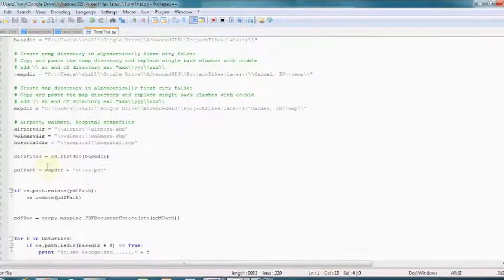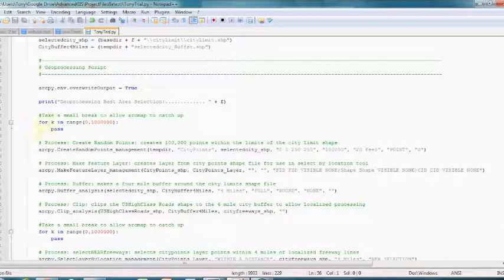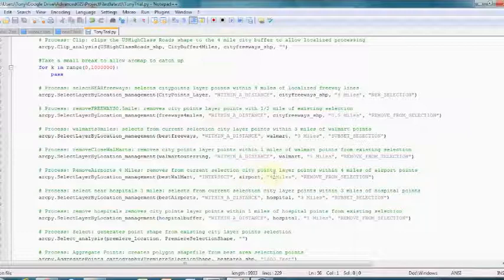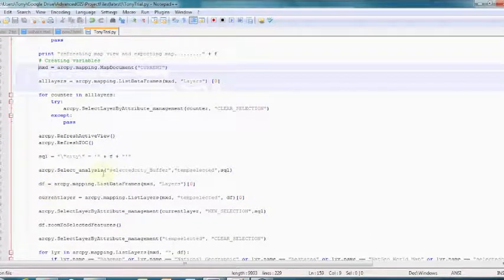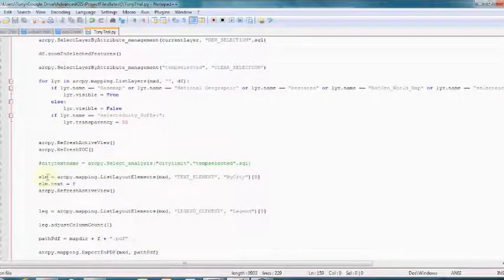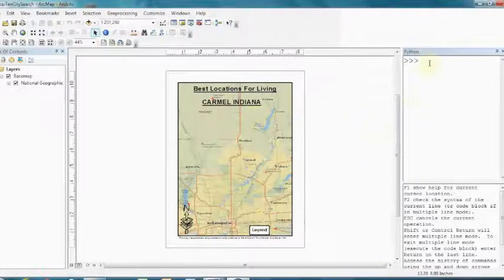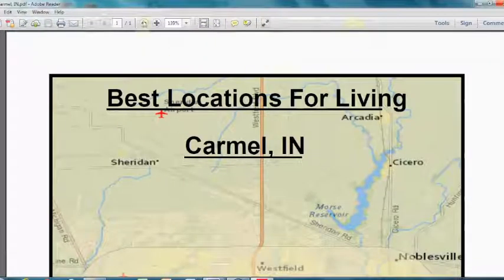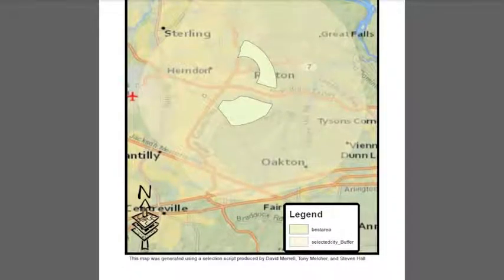Give Me a Reason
Python Script in Arc Map